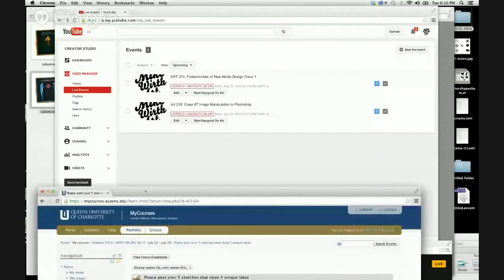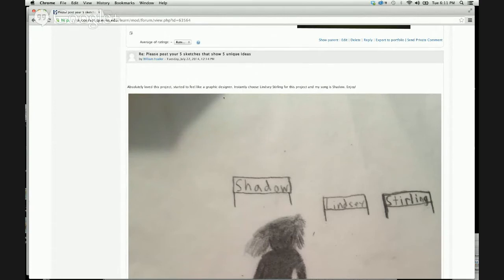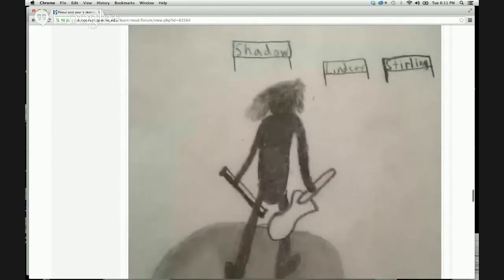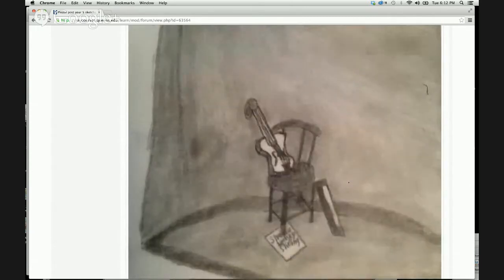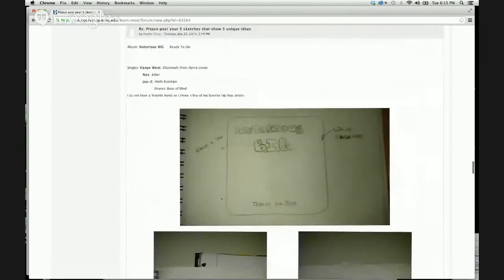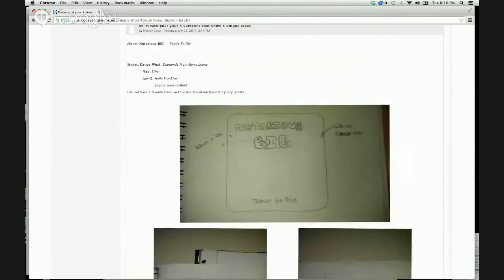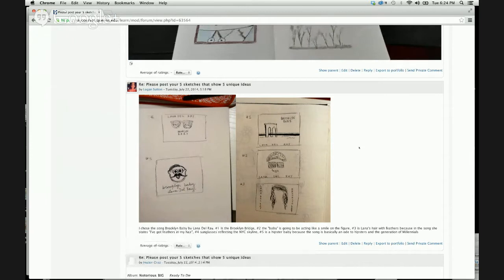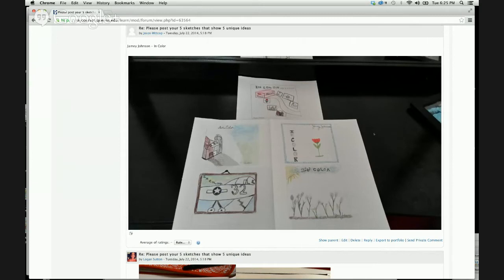Art 210: Class #8 Image Manipulation in Photoshop